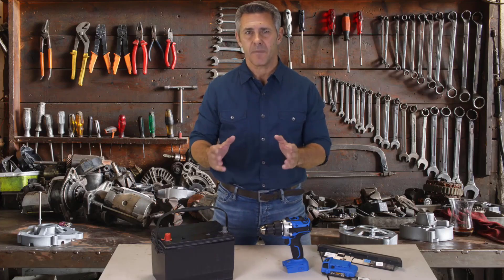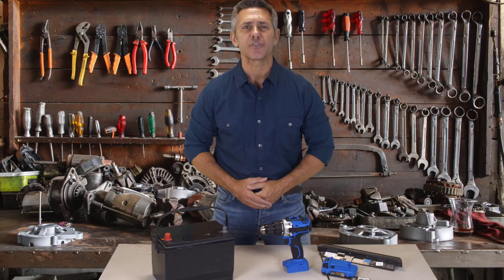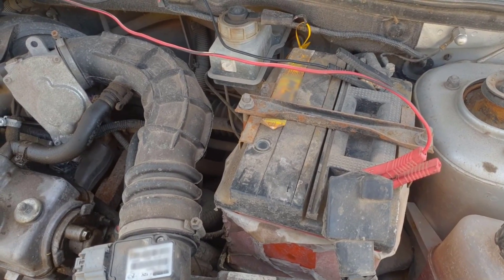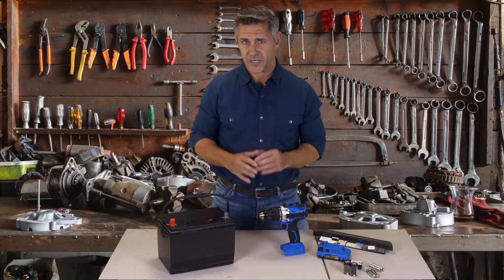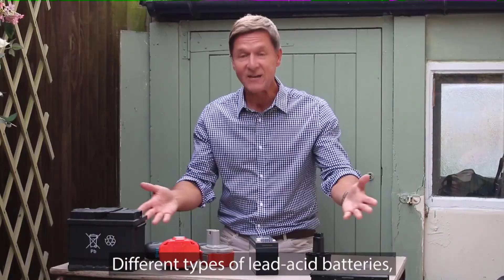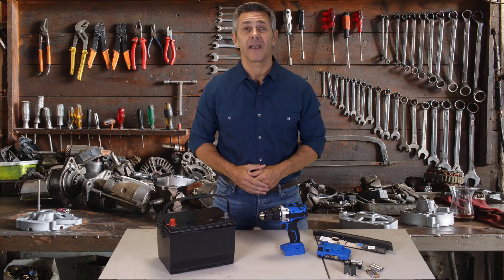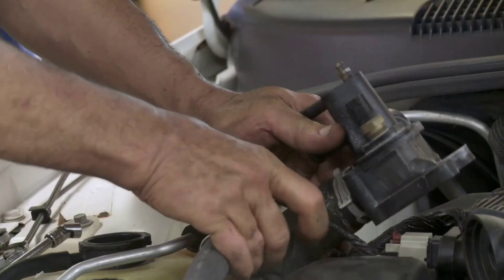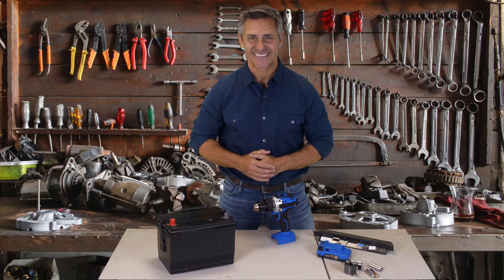EZ Battery Reconditioning Review 🔥 (2024) Does it Really Work?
EZ Battery Reconditioning Review: Is this program really worth the hype?
✅ Check to access the full EZ Battery Reconditioning Program by Tom Ericson.

EZ Battery Reconditioning Review — Introduction…

In today's world, where technology is an integral part of our lives, batteries play a crucial role in powering our devices. However, batteries have a limited lifespan and eventually lose their ability to hold a charge. This is where EZ Battery Reconditioning comes into play. It is a program that claims to revive old and dead batteries, saving you money and reducing waste.

Reviewing products before making a purchase is essential, especially when it comes to something as important as battery reconditioning. By understanding the ins and outs of EZ Battery Reconditioning, we can determine if it lives up to its promises and if it's worth investing in.

What is EZ Battery Reconditioning?

EZ Battery Reconditioning is a comprehensive guide that provides step-by-step instructions on how to revive old and dead batteries. It covers various types of batteries, including car batteries, laptop batteries, phone batteries, and more. The program claims to be user-friendly, allowing anyone, regardless of their technical knowledge, to recondition batteries successfully.

The process involves using simple tools and materials that are readily available in most households or can be easily obtained. By following the instructions provided in the guide (PDF), users are guided through the reconditioning process, which aims to restore the battery's performance and extend its lifespan.

How does EZ Battery Reconditioning work?

EZ Battery Reconditioning works by utilizing a simple yet effective system that aims to restore the battery's ability to hold a charge. The guide provides detailed instructions on how to assess the condition of the battery, identify any issues, and then proceed with the reconditioning process.

The science behind battery reconditioning lies in understanding the chemical reactions that occur within the battery. Over time, sulfation occurs on the battery plates, reducing its capacity to hold a charge. The EZ Battery Reconditioning program teaches users how to reverse this sulfation process by using specific techniques and solutions.

By following the step-by-step instructions (PDF), users can remove the sulfation buildup, rejuvenating the battery and restoring its performance. This process can potentially save users a significant amount of money by extending the lifespan of their batteries and reducing the need for frequent replacements.

Pros and cons of EZ Battery Reconditioning…

As with any product, EZ Battery Reconditioning has its advantages and disadvantages. In a comprehensive review, it's important to weigh these factors to help the reader decide whether to invest in the system.

One of the main advantages of EZ Battery Reconditioning is its cost-effectiveness. By reconditioning old batteries instead of purchasing new ones, users can save a substantial amount of money in the long run. Additionally, the guide (PDF) provides clear and easy-to-follow instructions, making it accessible to individuals with varying levels of technical expertise.

However, some batteries may have irreversible damage or defects that cannot be fixed through reconditioning alone. It's important to assess the condition of the battery before attempting to recondition it.

EZ Battery Reconditioning customer reviews…

To gain a better understanding of the effectiveness of EZ Battery Reconditioning, it's crucial to analyze customer reviews and feedback. By summarizing customer experiences and identifying common themes, we can assess the overall satisfaction level of users.

Many customers have reported positive results after using EZ Battery Reconditioning. They have praised the guide for its clear instructions and the money-saving benefits it provides.

Common themes among customer reviews include increased battery lifespan, improved battery performance, and reduced costs associated with battery replacements.

EZ Battery Reconditioning Review Key Points:

00:00 EZ Battery Reconditioning Review — Introduction
01:04 Steve Segal's testimonial
01:38 How EZ Battery Reconditioning works
02:37 The price of batteries keeps going up
03:23 Customer testimonial from England
03:46 Being prepared for power outages
04:29 Anything you learn becomes your own
05:11 Most people hate going to the mechanic
05:58 EZ Battery Reconditioning Review — Conclusion

Reference terms: EZ Battery Reconditioningtm, EZ Battery Reconditioning Review, EZ Battery Reconditioning PDF, EZ Battery Reconditioning Instructions, Program, Book, System.